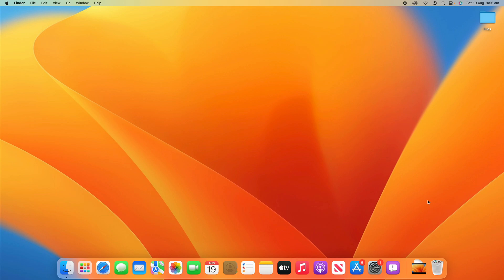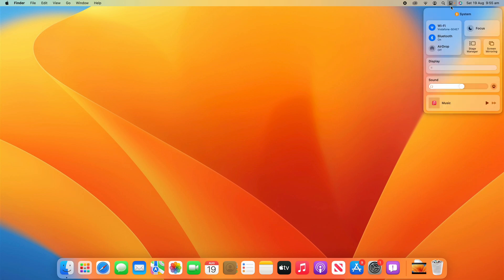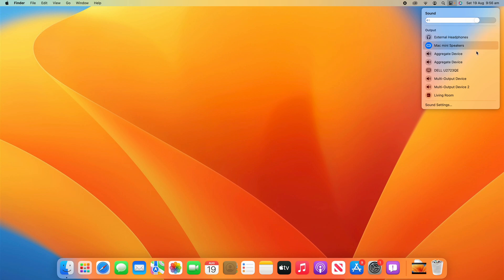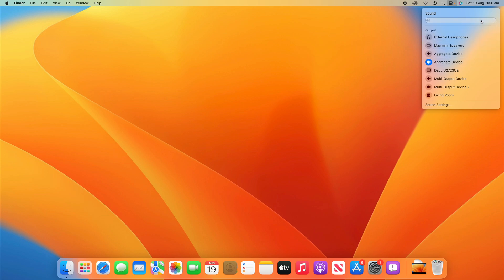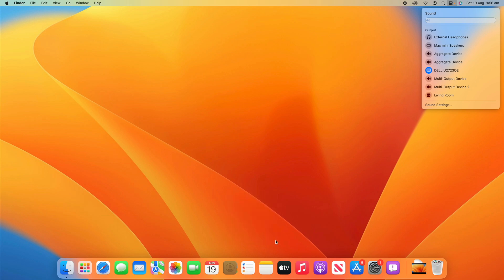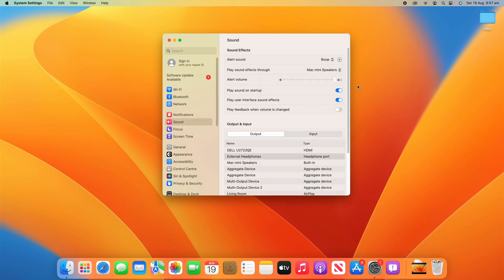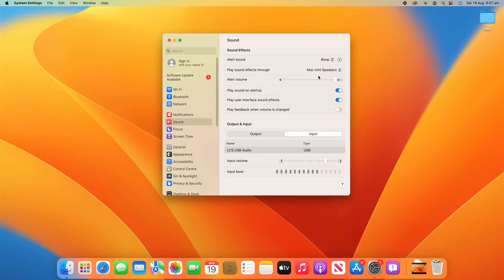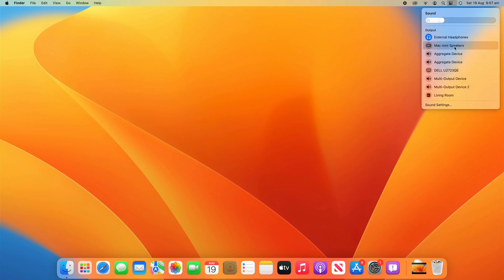How to Change the Audio Output Device on macOS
In this video, I will be taking you through the steps on how to change the Audio Output device on macOS. Following this process will allow you to change which device is used to output sound from your Mac, with this being very helpful in environments where more than one output device is used. I have also made more in-depth videos diving deep into the sound settings on macOS, so see the links section below for links to these videos.